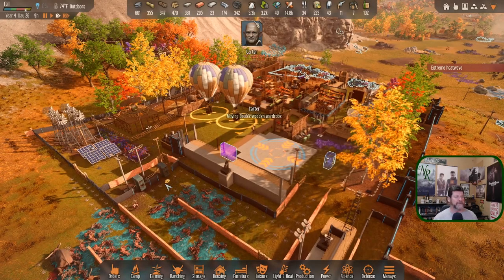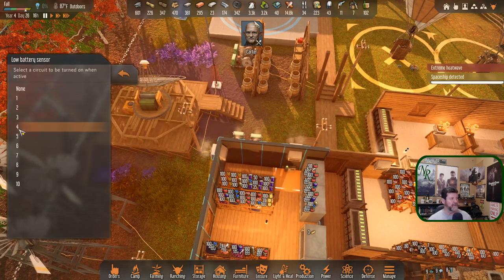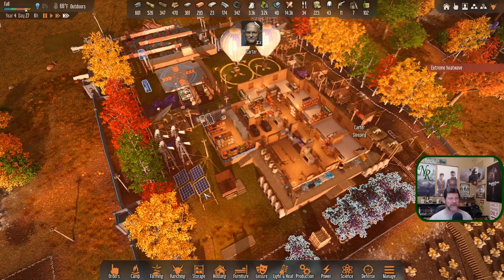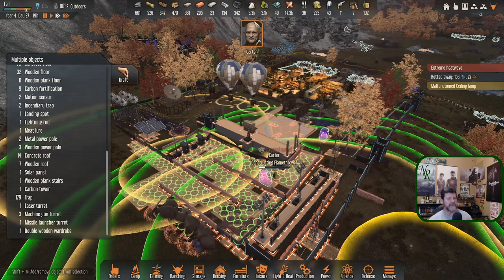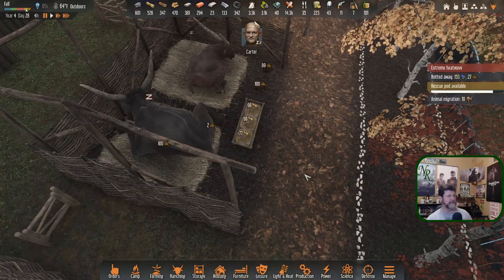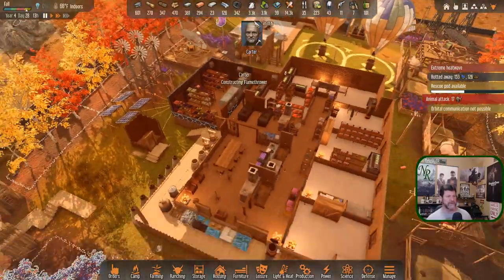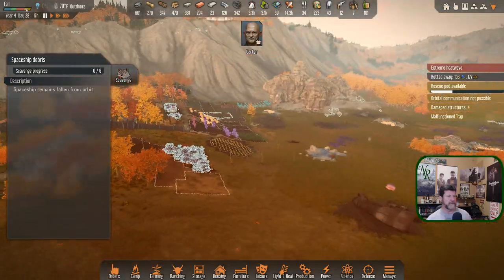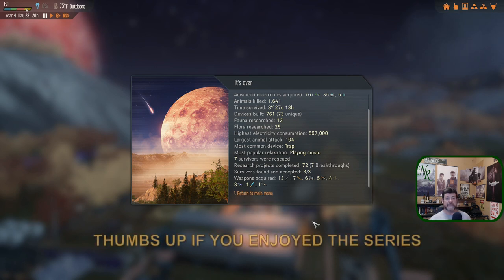Stranded Alien Dawn Ep 76 | Adventure Complete, Seven Survivors Rescued, Settlement Mothballed